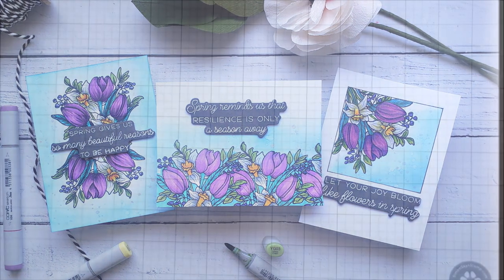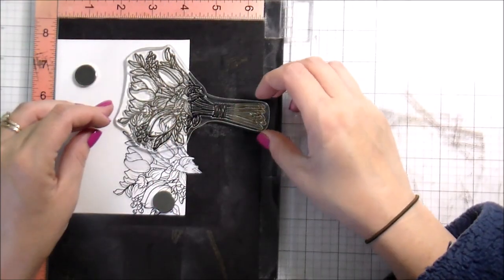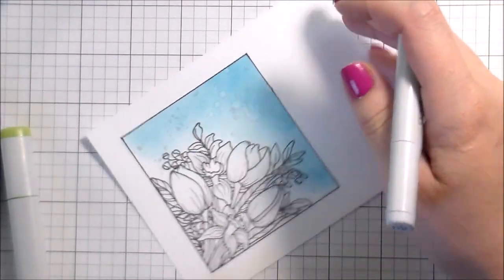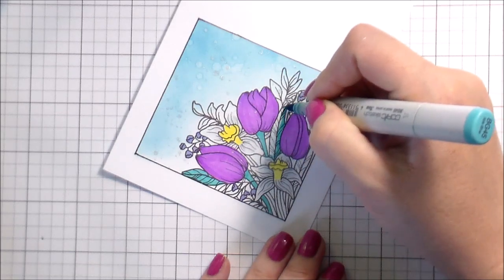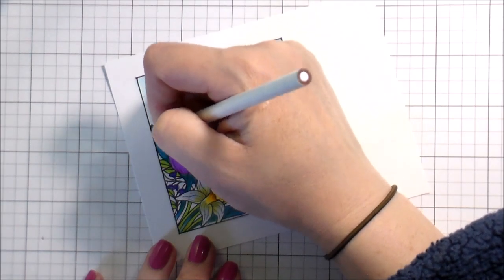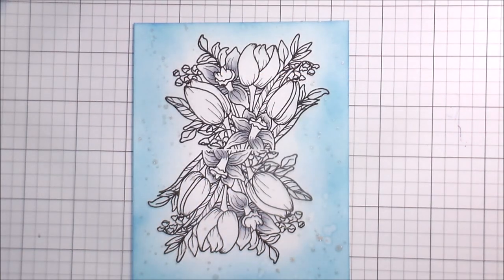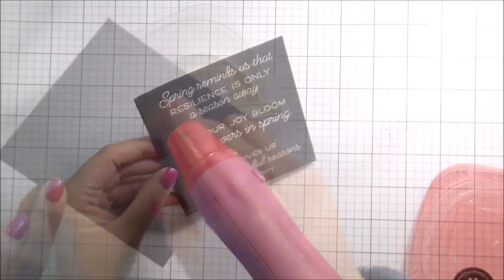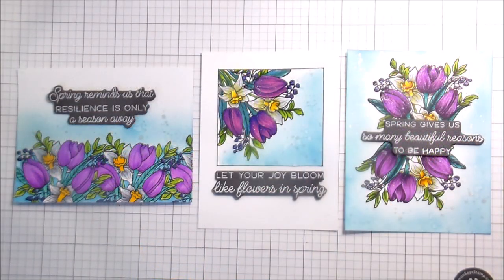Spring Joy Bouquet Three Ways with Kelly Taylor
In today's video Kelly Taylor create 3 cards using the flower bouquet from our Spring Joy Bouquet Stamp set.